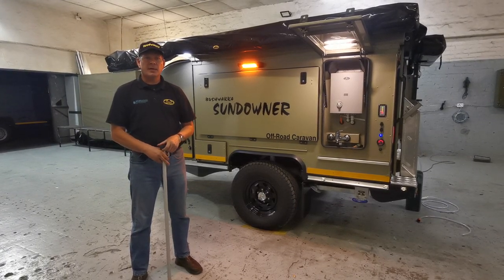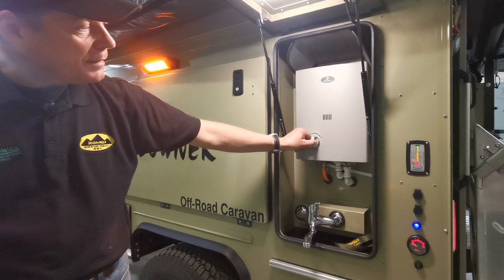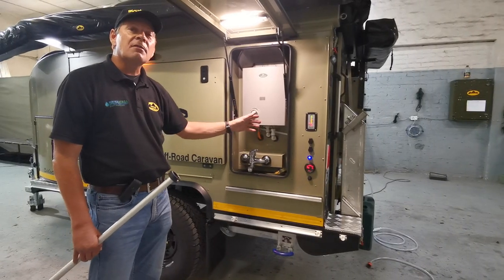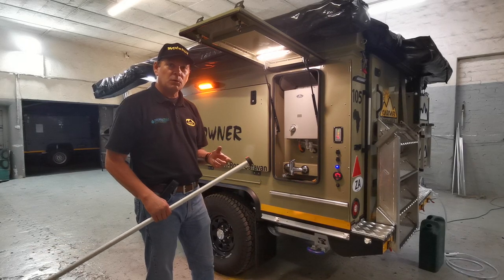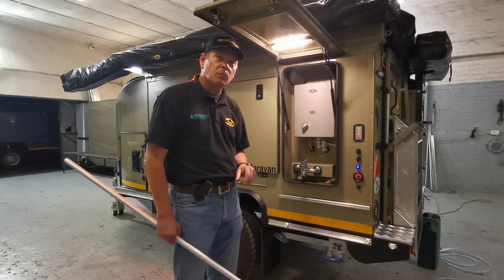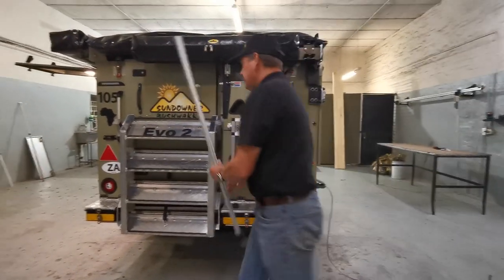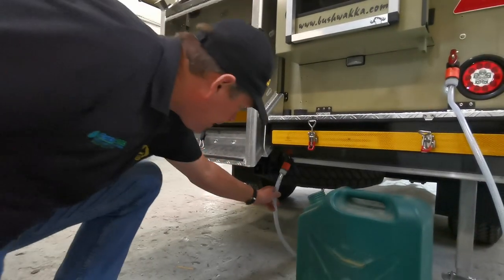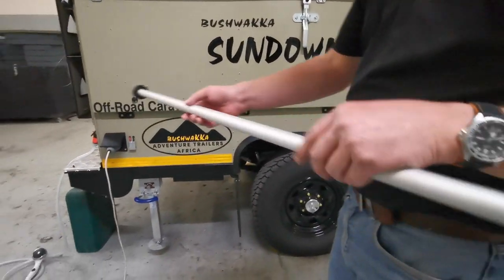BUSHWAKKA SUNDOWNER SD2 PLUMBING AND WATER SYSTEMS DEMO VIDEO